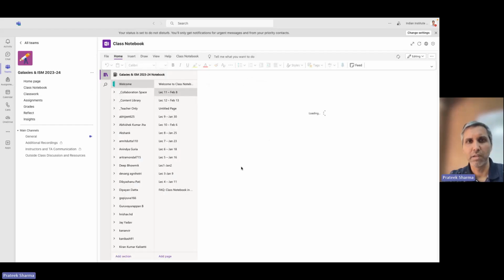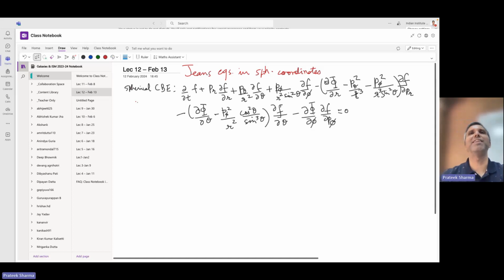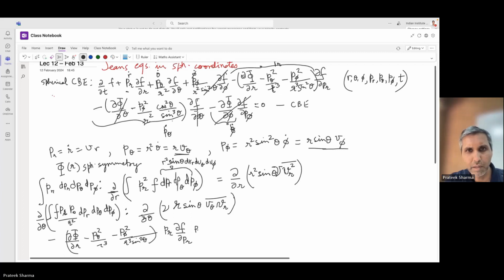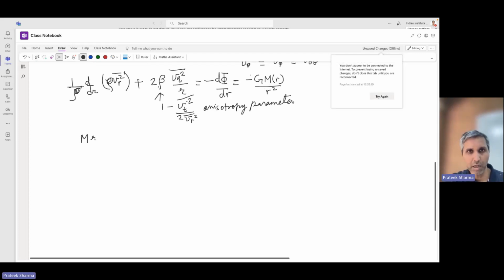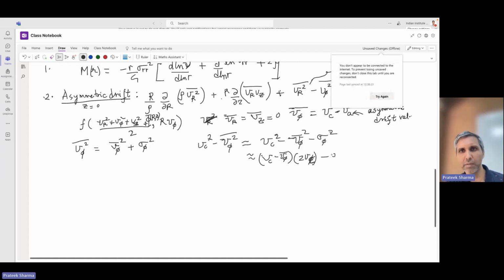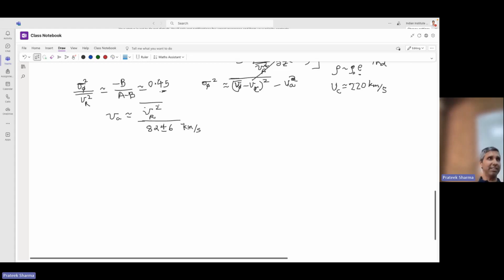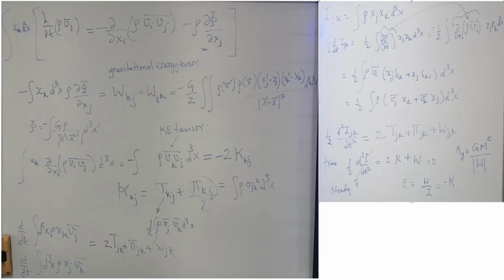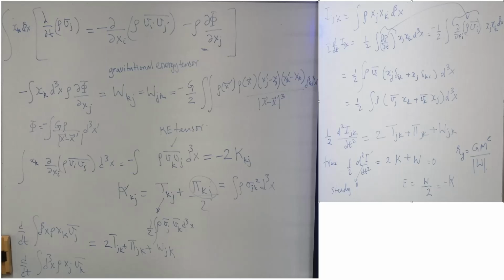Lecture 12 - Jeans equations, virial theorem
Topics covered in the lecture:

Editing credits: Shuvajit Khatua, RRI